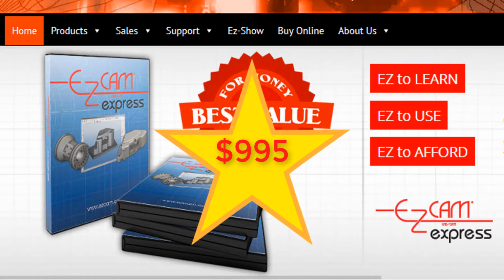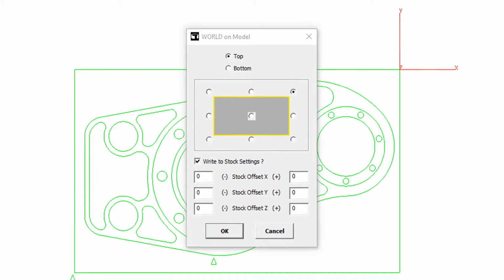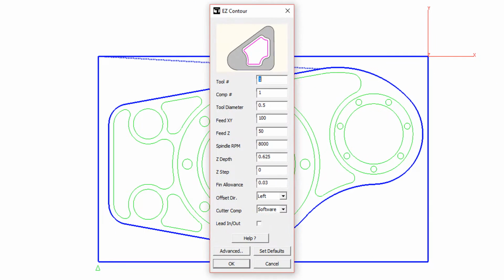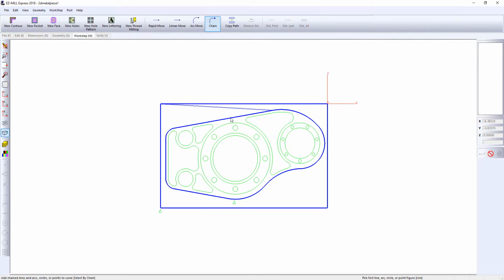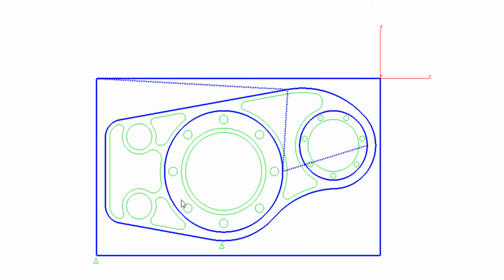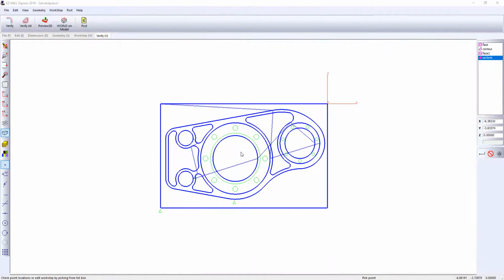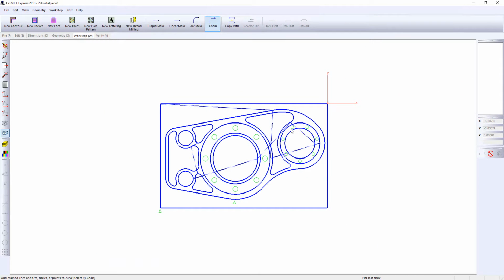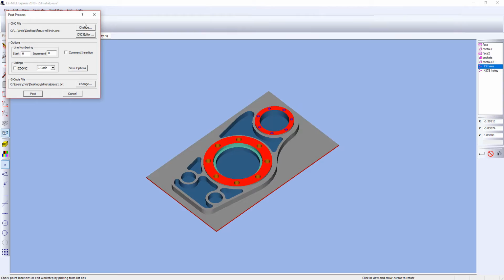Mill Express--2 1/2D At Its Best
Can You Think Of A Faster Way To Program?